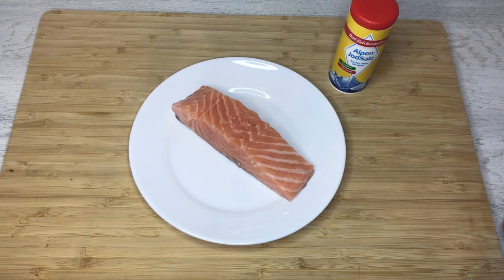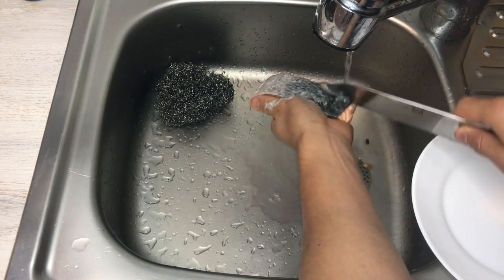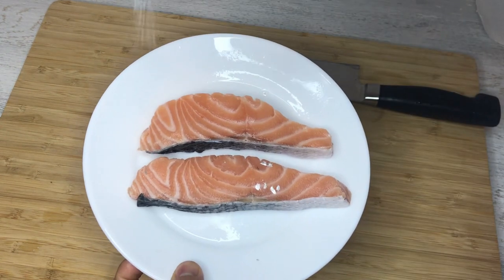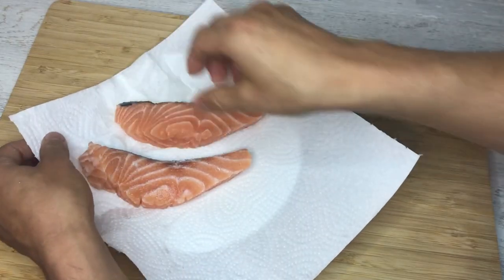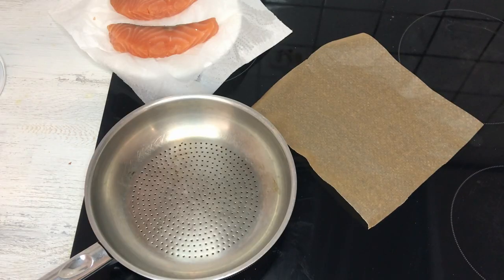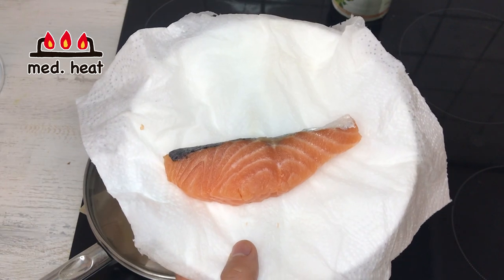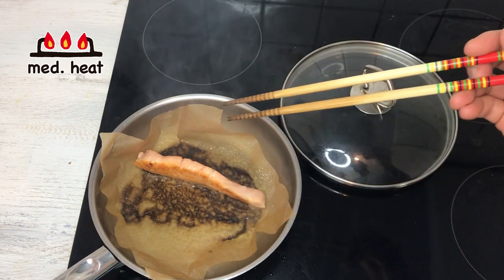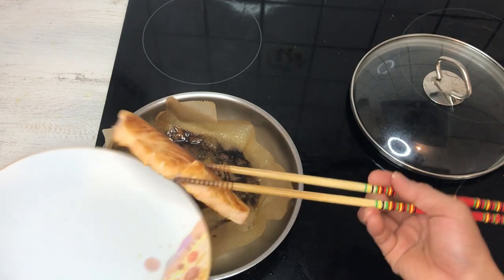How to make SHIO-JAKE (Salted Salmon) 〜塩鮭〜 | easy Japanese home cooking recipe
In my Channel, I show step by step of alternative but authentic Japanese home cooking, which can be made with the ingredients available outside of Japan.

In this video, I am cooking Salted Salmon, which is a typical easy fish dish in Japanese breakfast, in Bento-box or as a filling for Onigiri. This matches rice perfectly. This recipe can of course be used for other fishes as well.

 Ingredients for salted salmon
Salmon                                       1 piece (100 g/4 oz)
Salt                                                  1 Tsp (5 g)

The amount of salt for salted salmon ist approx. 3-5 % in weight.